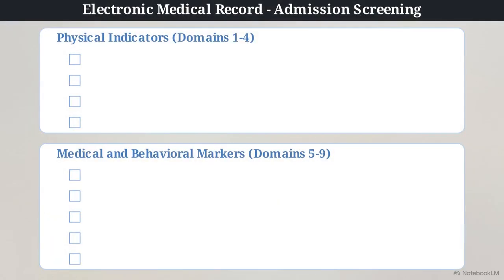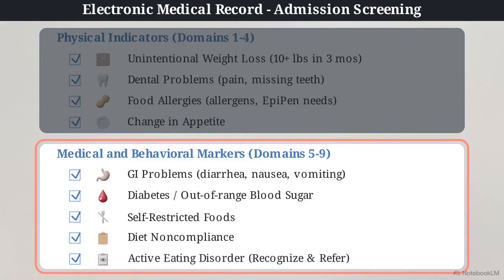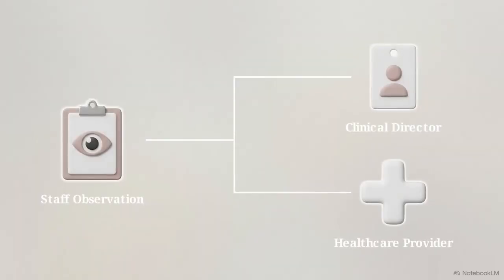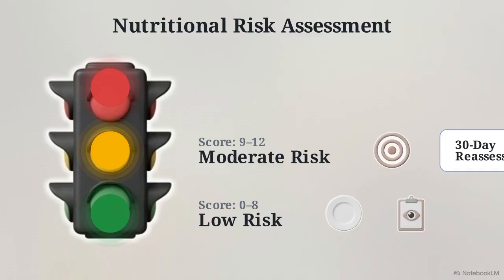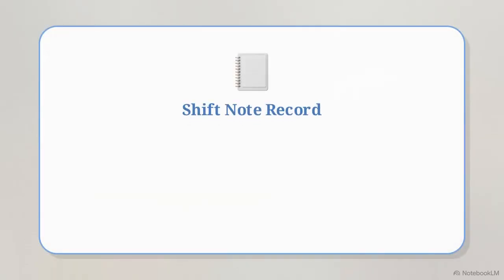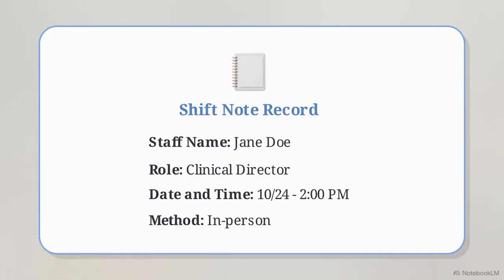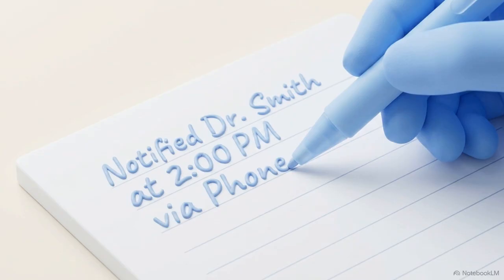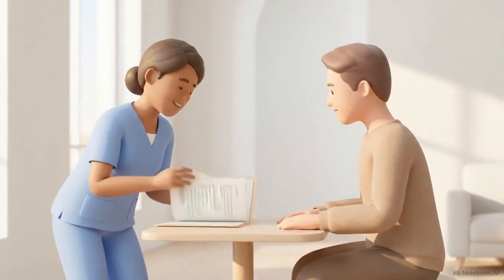Module 24 Precision Nutritional Screening at Emend Healthcare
DSS Training Video